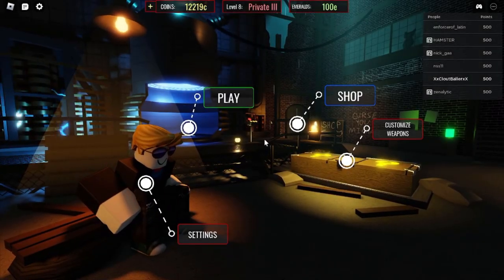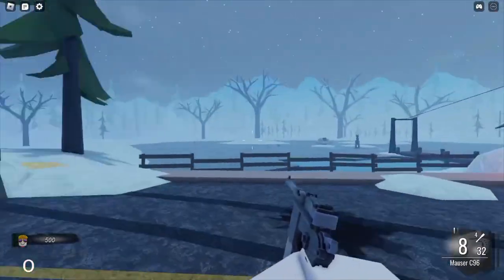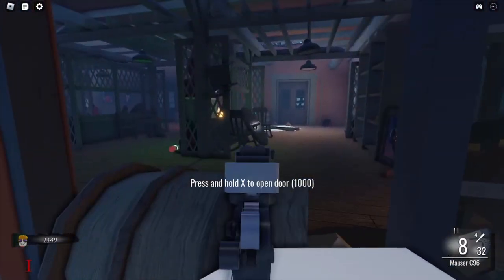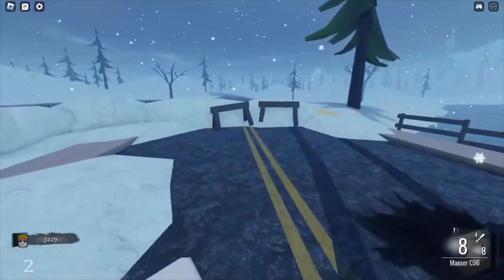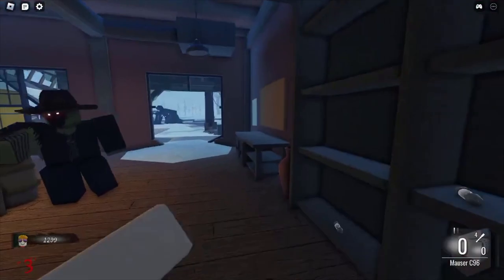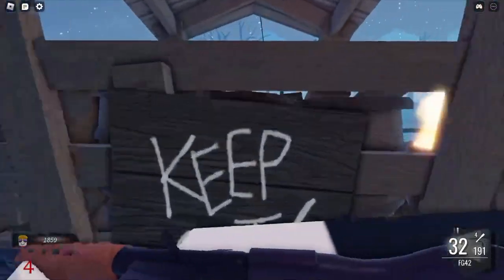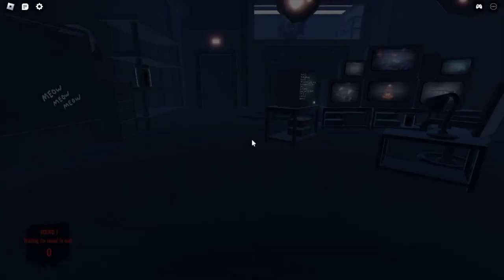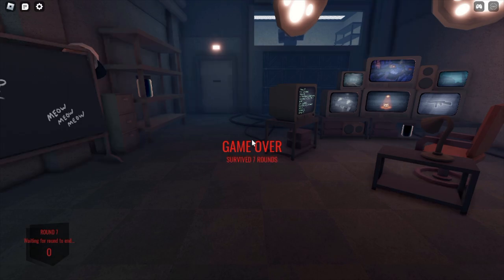NEW MICHAEL BARREL MAP HAS A NEW BOSS! First Playthrough Impressions | Michael's Zombies Roblox